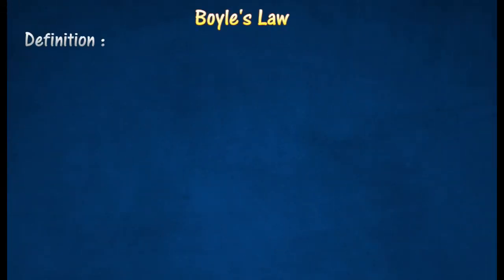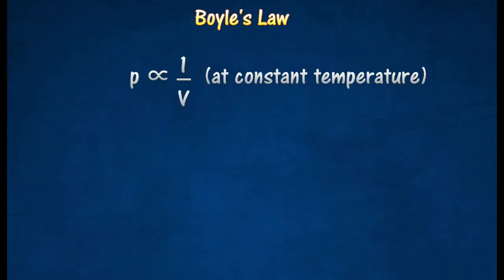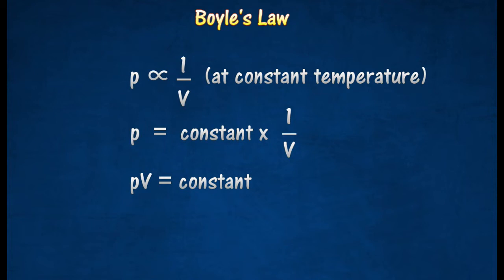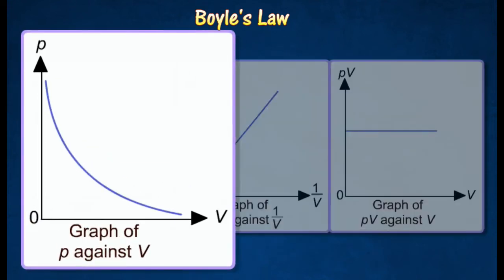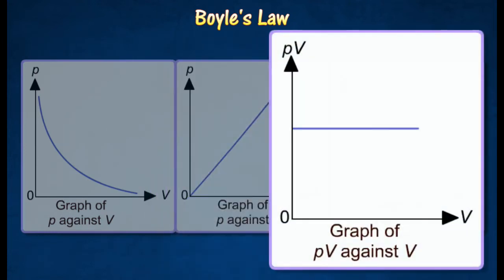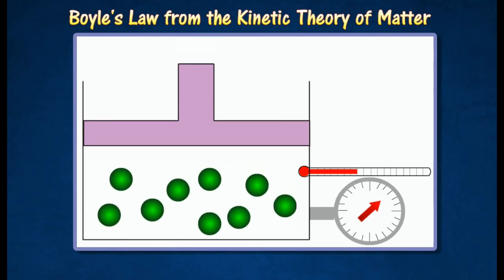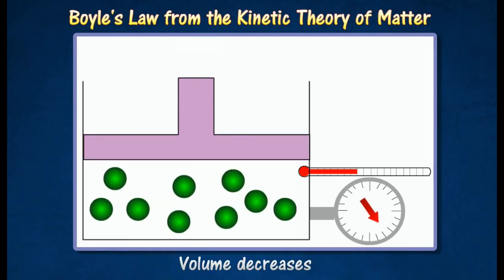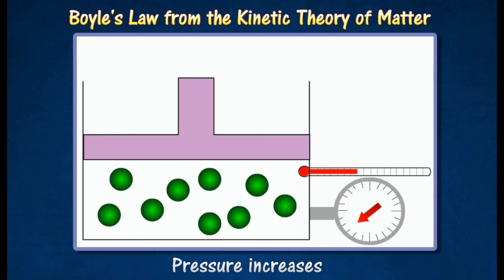[4.4] Bolye s Law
4.4 The Gas Laws